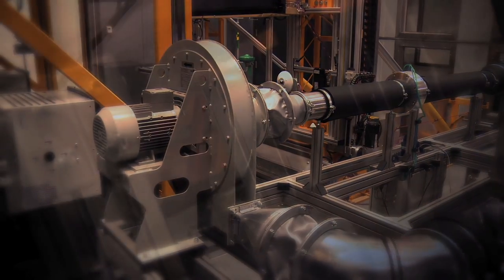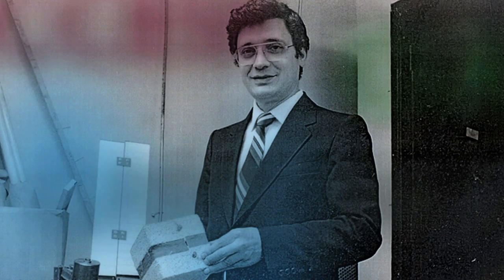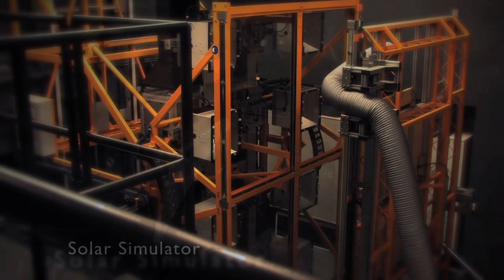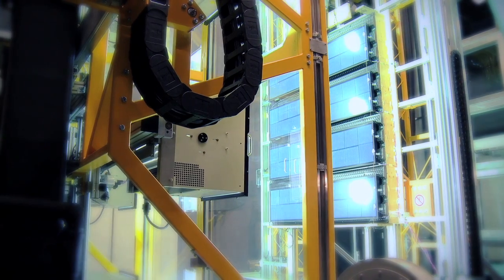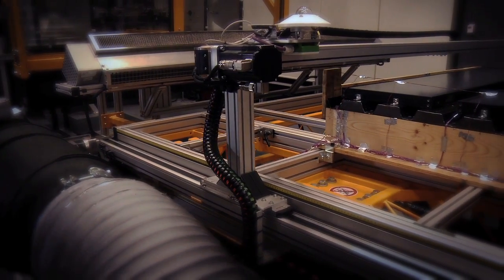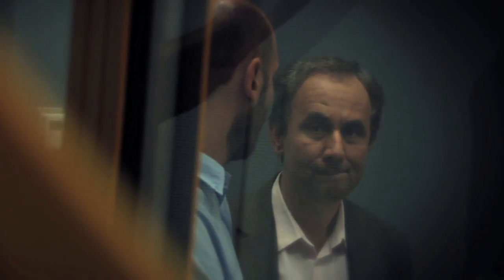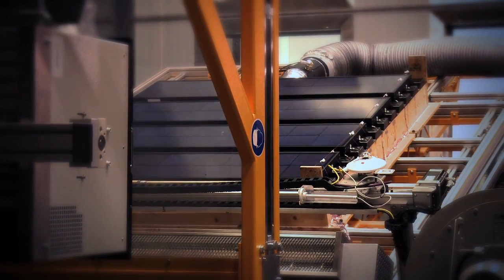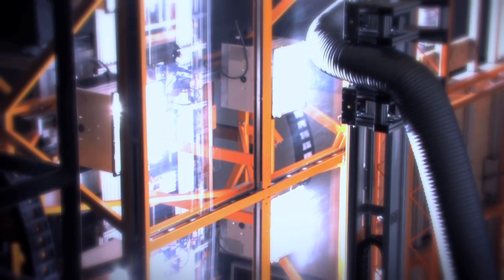The Solar Simulator and Environmental Chamber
Concordia The Dawning of a New Research Era